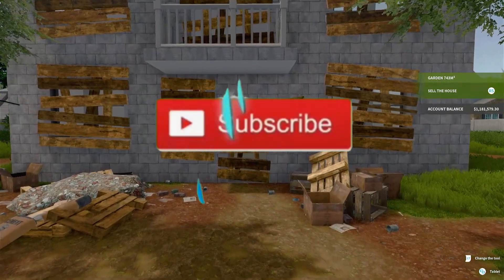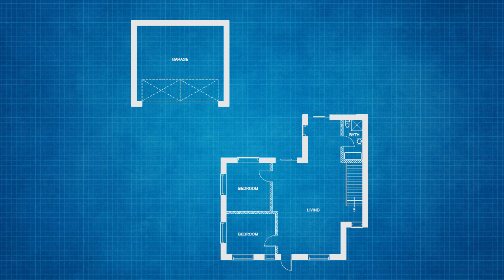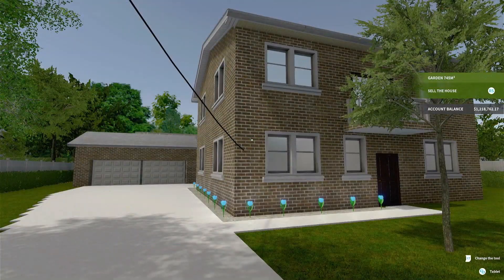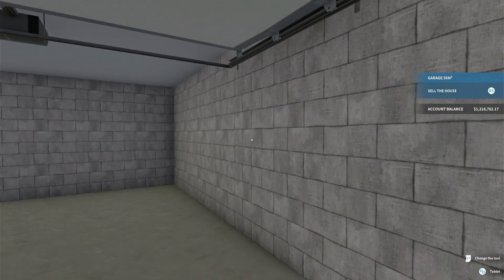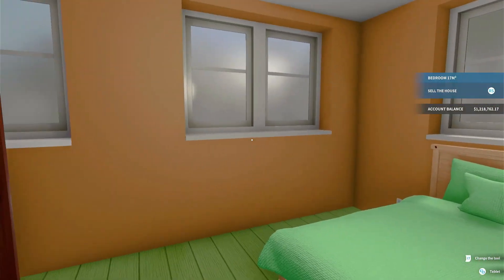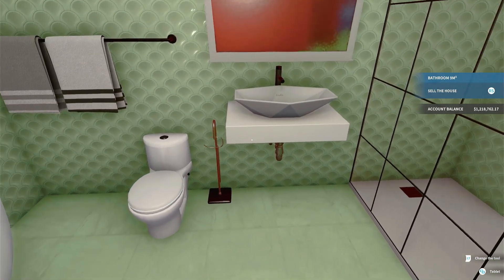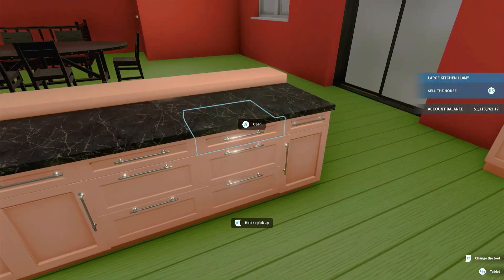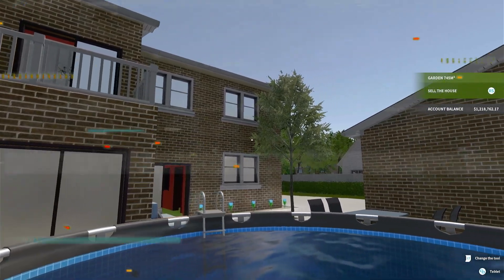Garden After Building The House | House Flipper - Garden Flipper DLC | Xbox Series X Gameplay